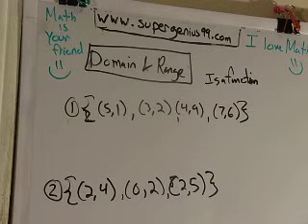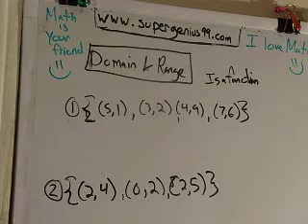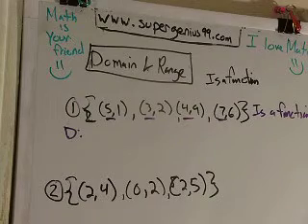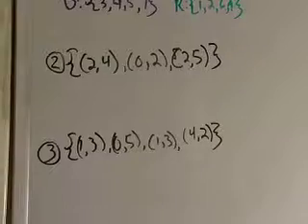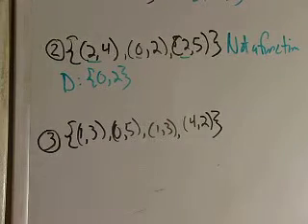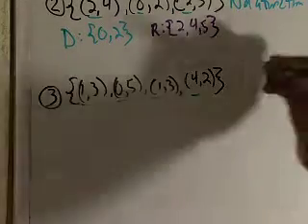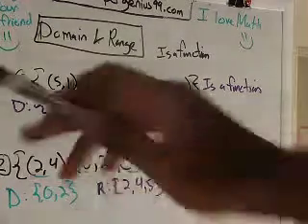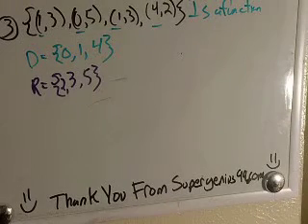Domain and Range of a set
This video lecture is about finding the Domain and Range of a set.